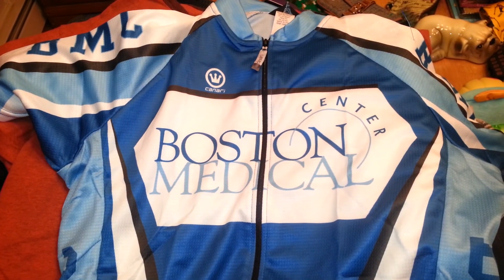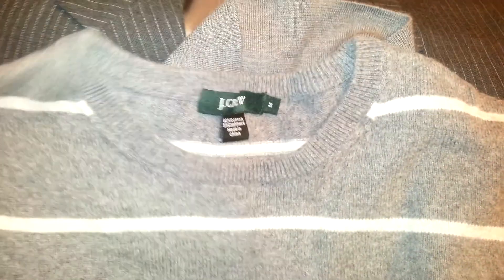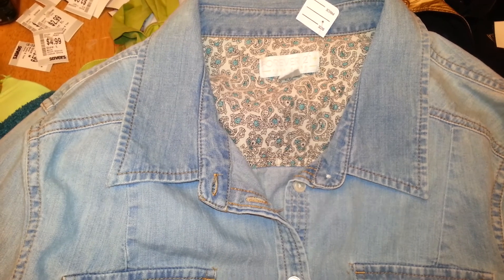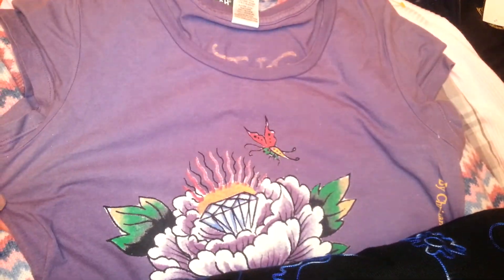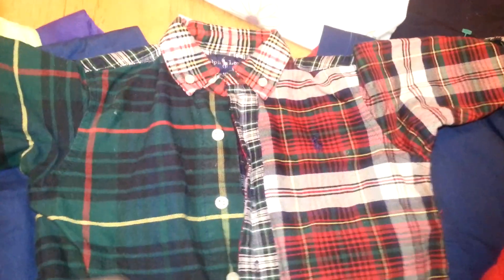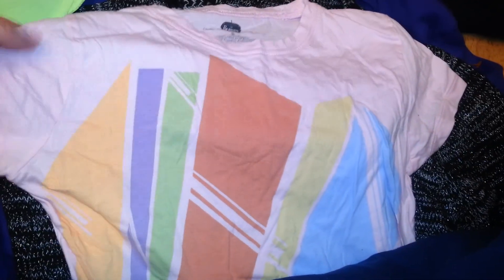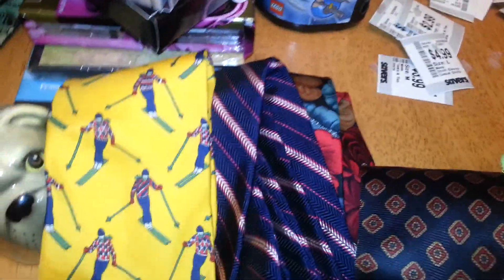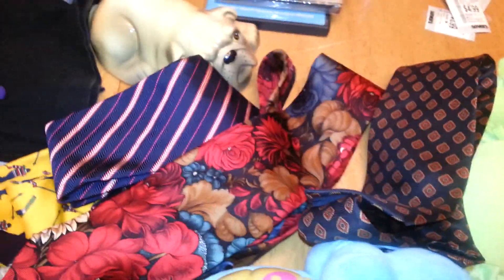Goodwill Outlet thrifting for eBay haul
Everything was $1.75 on this haul from Goodwill Boston on Friday. Brands include Mini Boden, Lilly Pultzer, J Crew, Burberry, Robert Riel, Coldwater creek & more